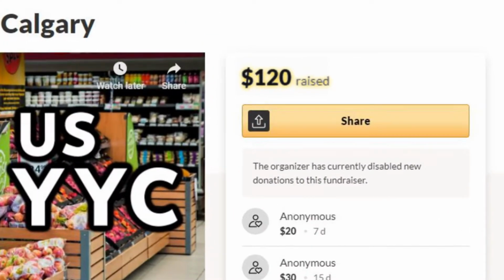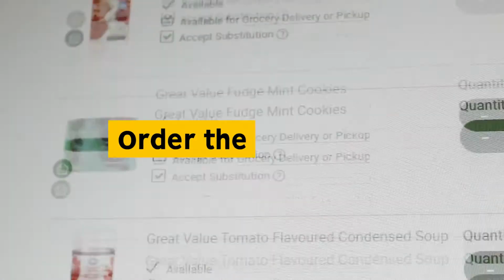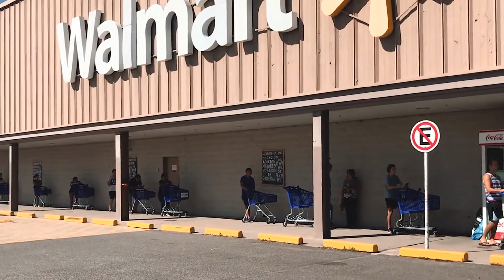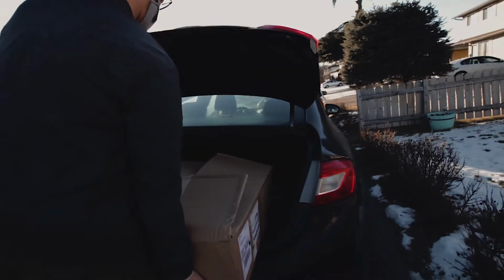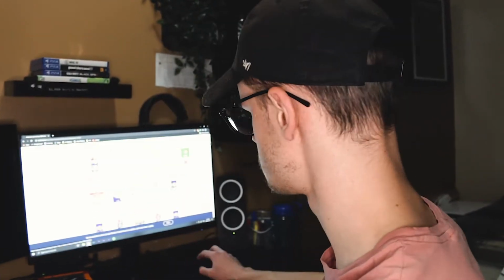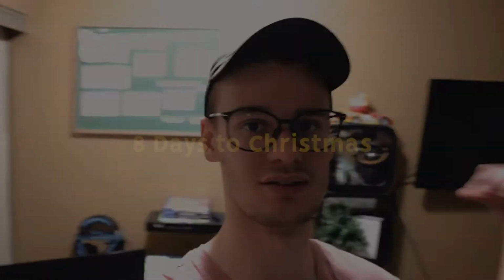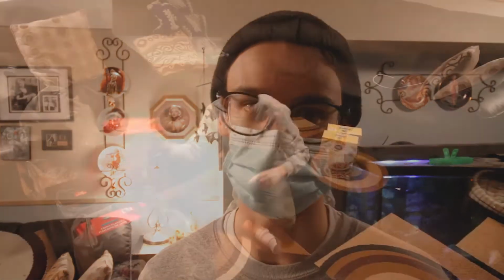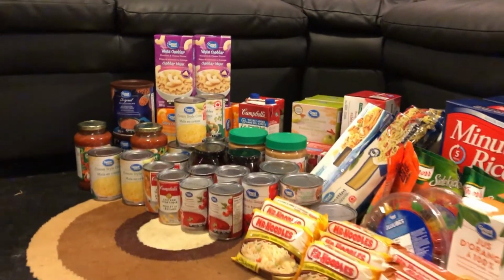Giving Back to the People of Calgary | Holiday Act of Kindness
Giving Back to the People of Calgary
This Holiday Season, more people have been struggling than ever before. In 2018, over 169,000 families in Alberta dealt with some level of food insecurity, and this year that is sure to be higher. So I set up a fundraiser to give back this time of year and hopefully make someone's Christmas just a little bit easier.

Shot, produced and edited by Benjamin Farr, 2020.